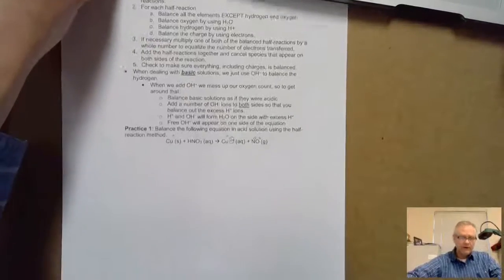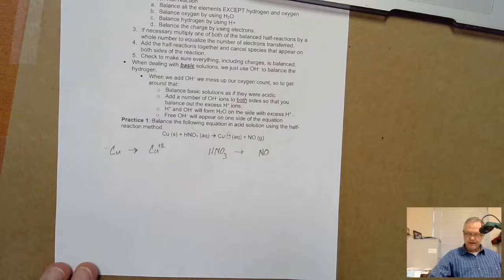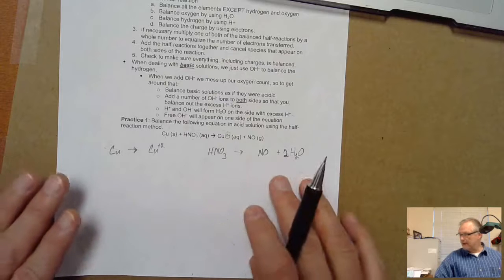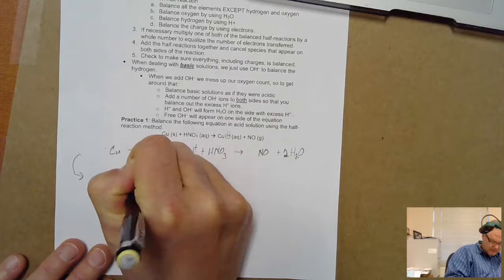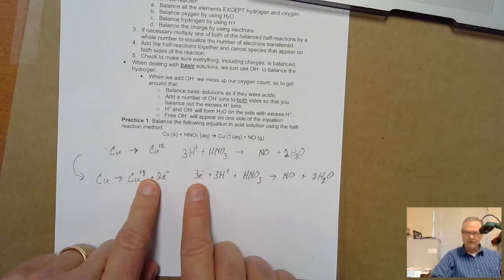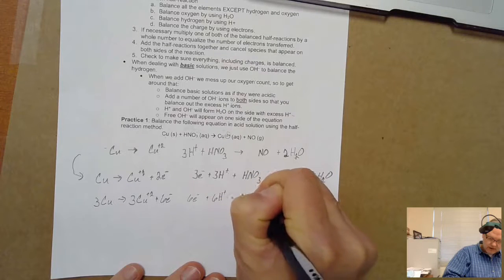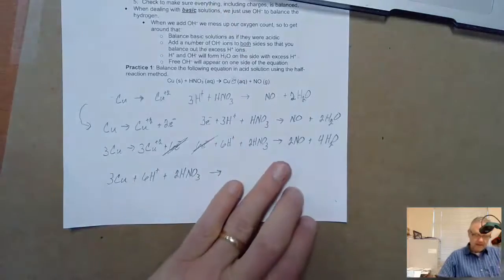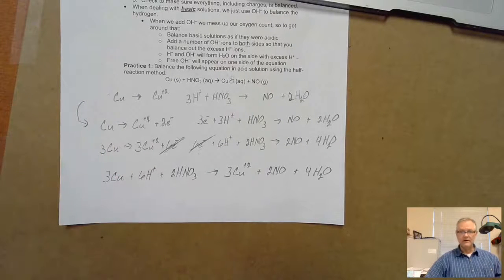AP Chem Balancing ReDox Part 1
In this video, I go through the steps for balancing a ReDox Reaction.  I focus on writing and rewriting your information so you do not get lost in the process.